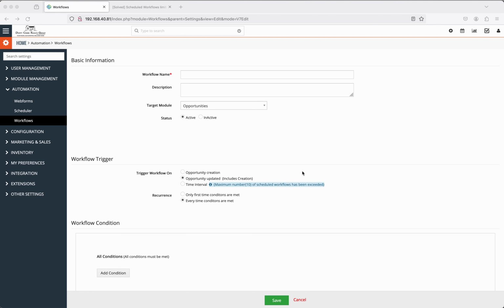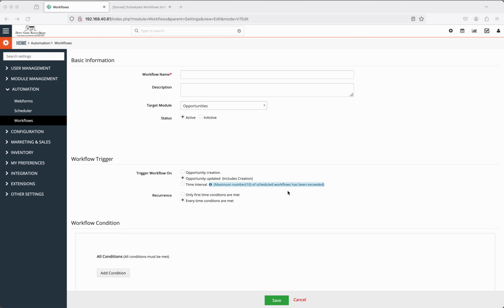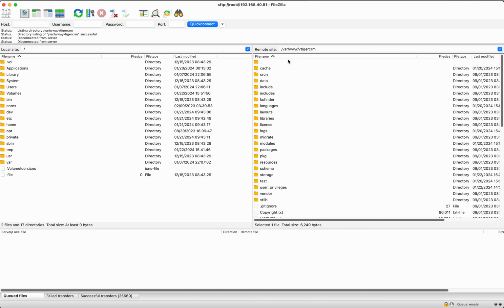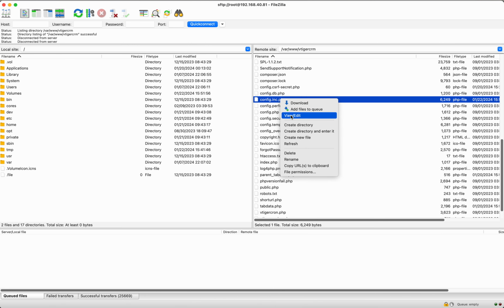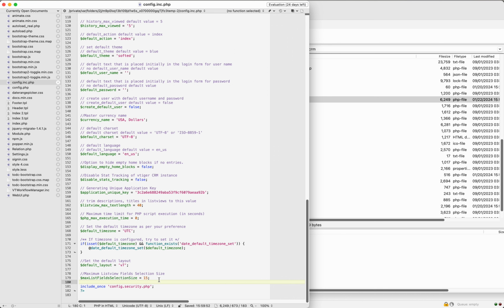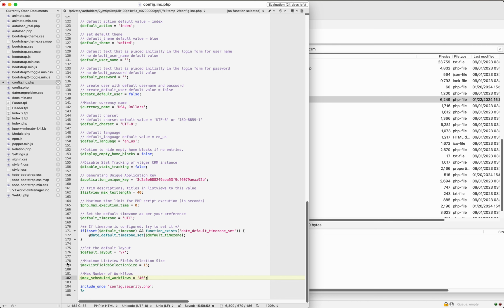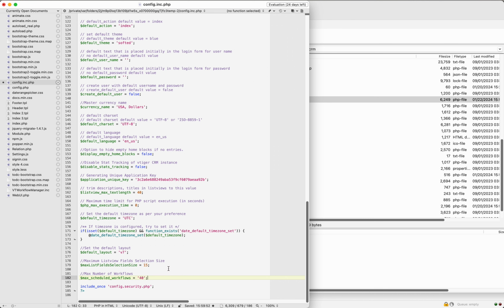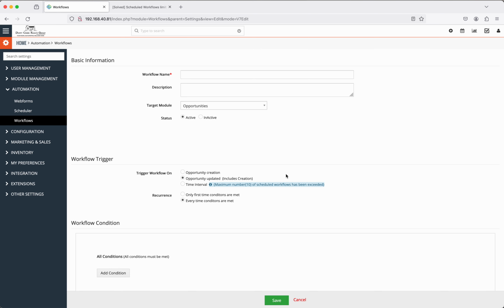Unlock Limitless Workflows In Vtiger Crm Open Source With These Easy Tips!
Since vTiger 6 you have been limited to 10 Workflows. Today is the day that all ends. Increase Workflow capacity to any number you like EASILY! It is as simple as opening your /vtigercrm/config.inc.php file in any text editor and adding 2 lines at the bottom. The first is unnecessary but it will remind you or let someone else editing it what that code is for. Here are those 2 lines.
//Max Number of Workflows
$max_scheduled_workflows = '40';
Change 40 to any number you want but keep in mind if you have minimal resources you may overload the server and slow things down.

Need any of the products I feature? Head over to Amazon